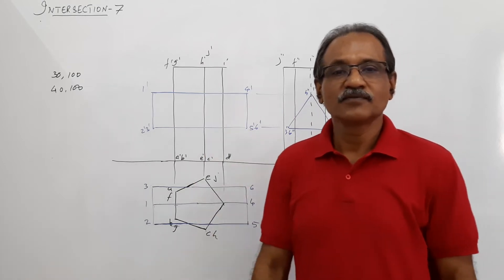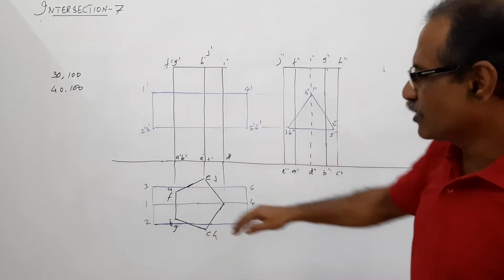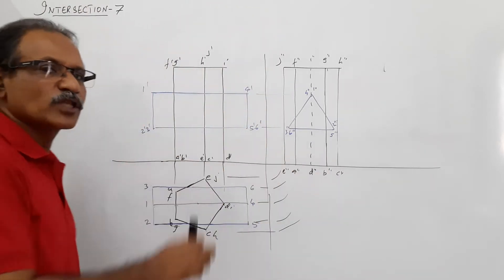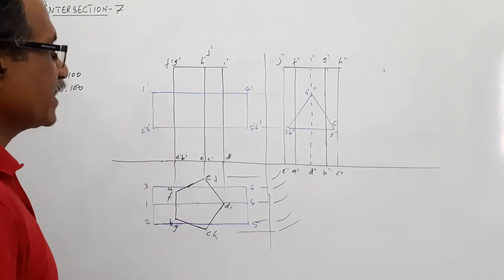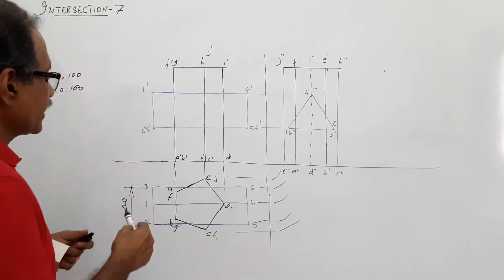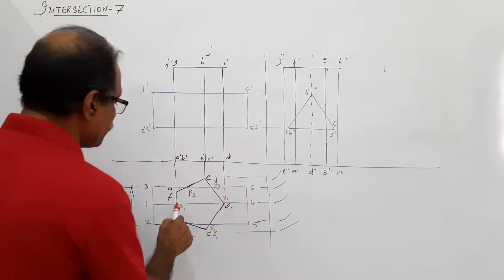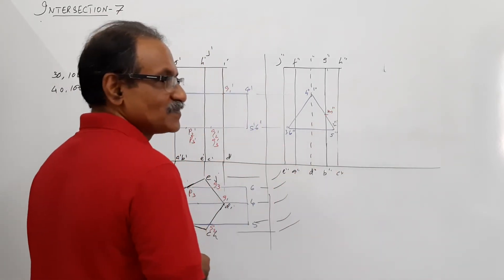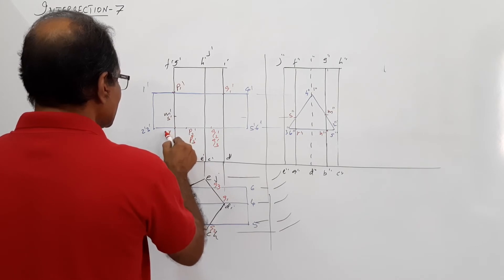INTERSECTION OF SOLIDS -7, Pentagonal prism penetrated by Triangular prism by Prof. Vinodkumar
A pentagonal prism 30 mm side of base and 70 mm axis stands on HP on its base with one side of base perpendicular to VP. This is penetrated by a triangular prism of side of base 40 mm and axis length 70 mm with its axis parallel to both HP and VP in such a way that their axes intersect at right angle. Draw the lines of interpenetration.